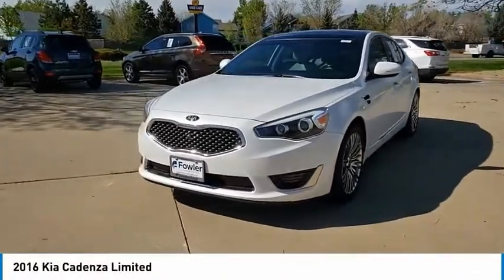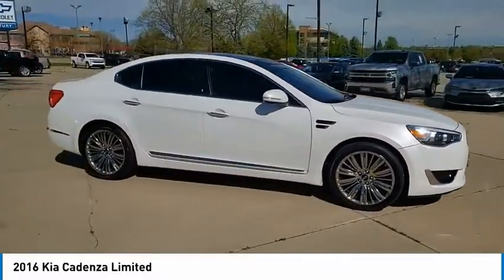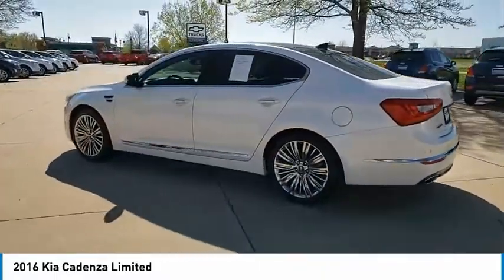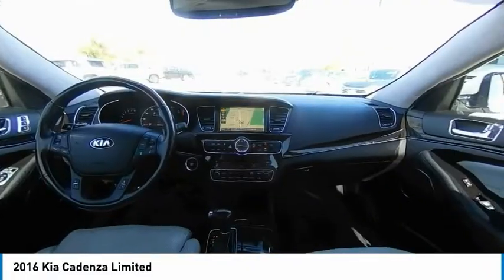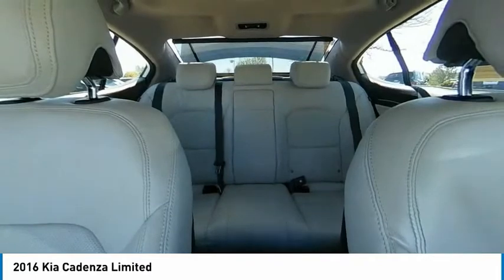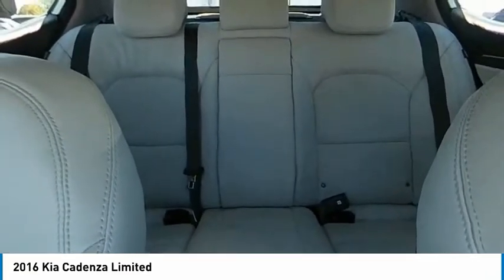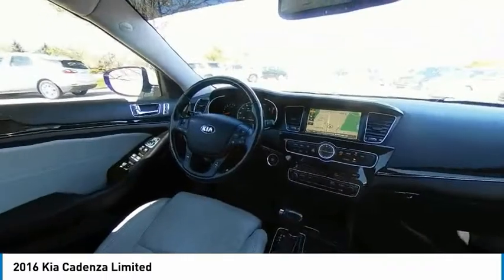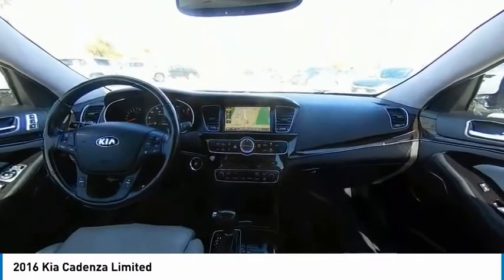2016 Kia Cadenza B210123A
2016 Kia Cadenza Limited

Fowler Chevrolet
6105 W 120th Ave

Recent Arrival!brBlind spot sensor: warning, Distance-Pacing Cruise Control, Electronic Stability Control, Exterior Parking Camera Rear, Four wheel independent suspension, Front dual zone A/C, Fully automatic headlights, Heated & Ventilated Front Bucket Seats, High-Intensity Discharge Headlights, Navigation System, Power moonroof, Premium Nappa Leather Seat Trim, Radio: INFINITI Audio System w/AM/FM/CD/MP3/NAV, Rain sensing wipers, Rear Parking Sensors, Remote keyless entry, Security system, Steering wheel memory, Steering wheel mounted audio controls, Turn signal indicator mirrors, Wheels: 19 x 8.5 Chrome Alloy.brPriced below KBB Fair Purchase Price!brCARFAX One-Owner. Clean CARFAX.brbrbr2016 Kia Cadenza Limited Snow White Pearl V6 FWD 6-Speed Automatic with Sportmatic